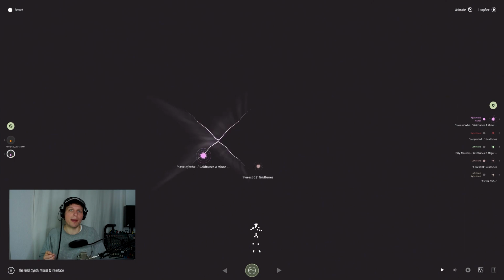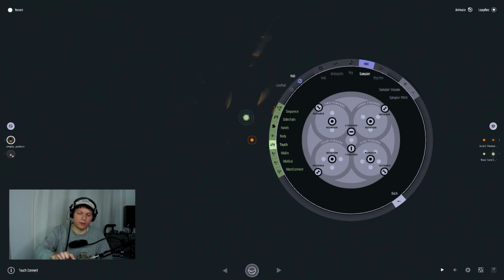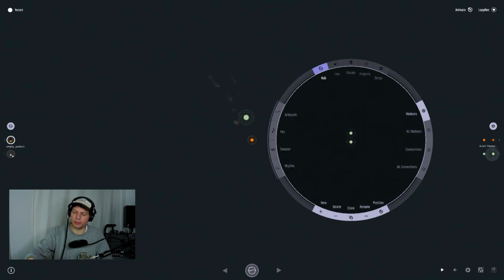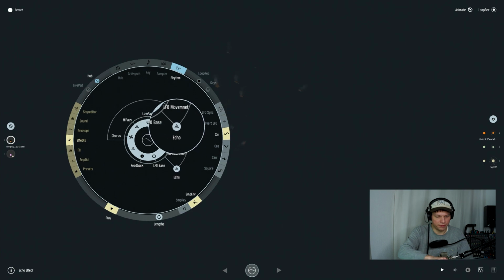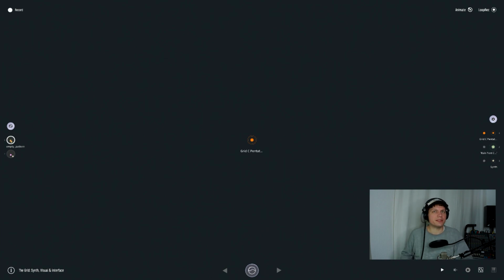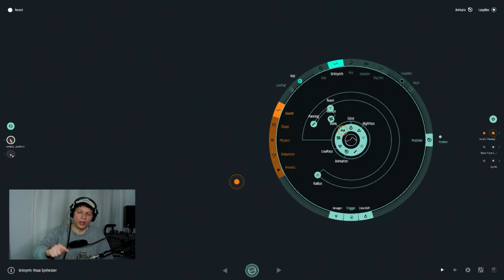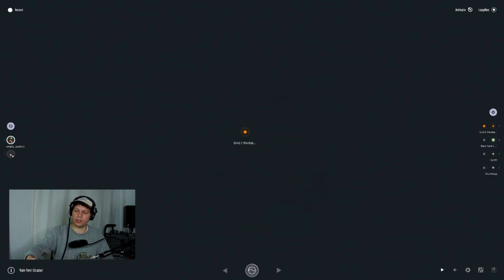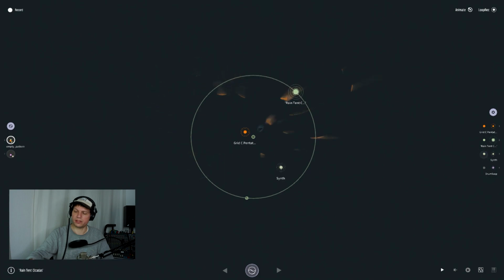Tutorial: Sequence Curve & Loop Recording – Automation in Mazetools Soniface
This video explain basics about Automation. Every controller in Mazetools Soniface can be automated in several ways. This video is about the Sequence Curve Automation and the Loop Recording.

Mazetools is about exploring sound in new ways, making music, seeing, moving and touching it, trying things within the process.

On this channel we share our knowledge and experiences about Mazetools, make music and tutorials, answer questions and talk about the development (english & german).

About

Mazetools opens up a unique approach to music and creativity. It's about exploring sounds in a new way, experiencing them visually, changing them through gestures, coming across something in the process, a sound, a melody, a groove, a song... Mazetools are unique in their operation and complex in their own way. For some it's a refreshing change, for others it's too crazy, for some it's about a nice entry into the world of sound.

We are Stephan and Jakob, when we were 13 in 1999, we exchanged our first beat loops on floppy disks and wrote raps on them. Today we are still fascinated by sound, still make music and combine this with development, audiovisual sets & performances, workshops and collaborations. You can find more info on our website.

Our goal is to empower creativity, make musical expression inclusive and democratize the experience of making electronic music. We are in the process of developing new Mazetools and we invite you to join us. Every purchase supports our process, as well as every review, post and constructive feedback. Thank you and have a good time!